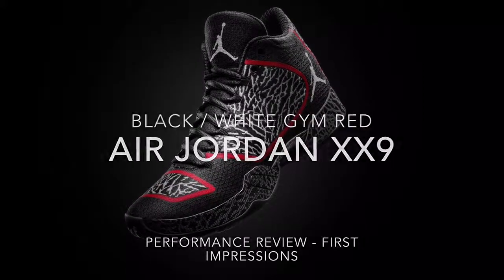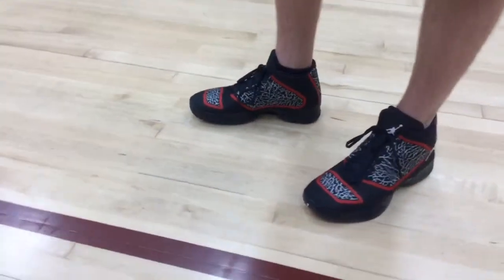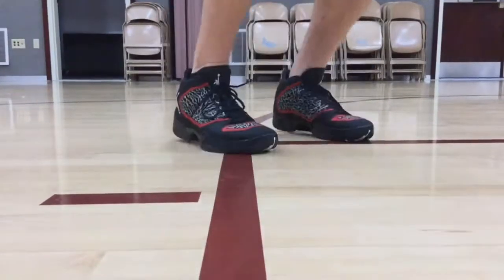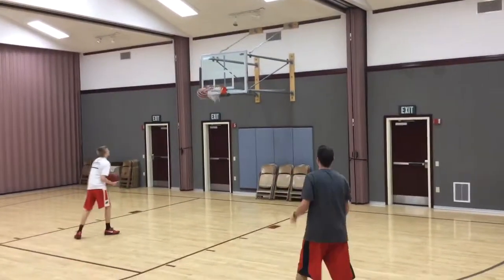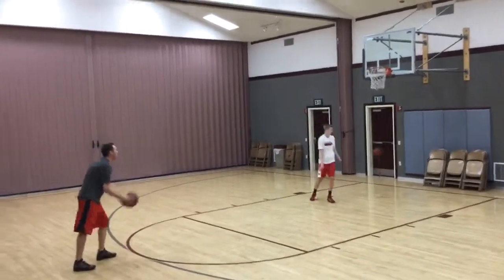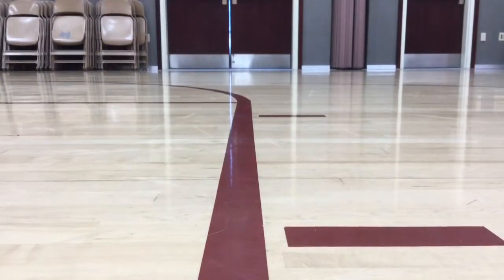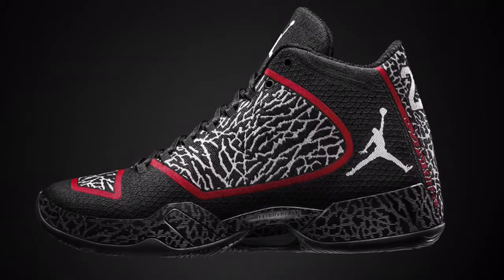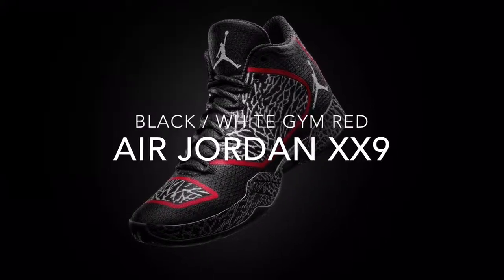AIR JORDAN XX9 - PERFORMANCE REVIEW / FIRST IMPRESSIONS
Sole-N-Sons / The family that collects kicks together, stays together!